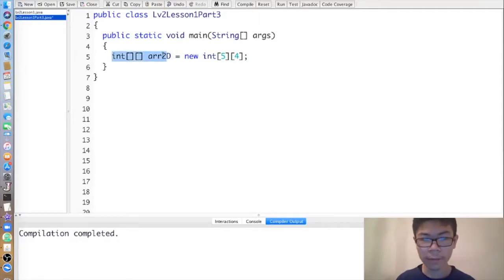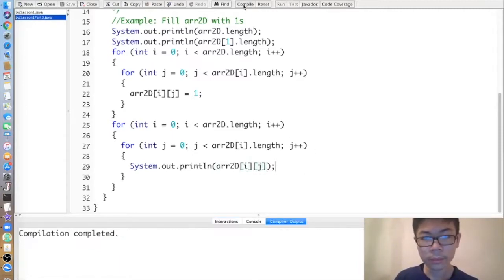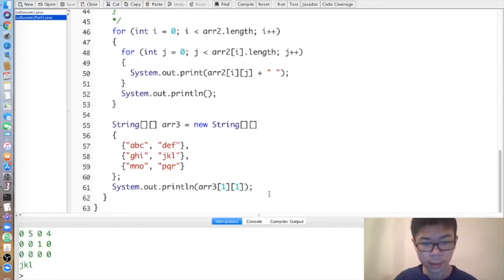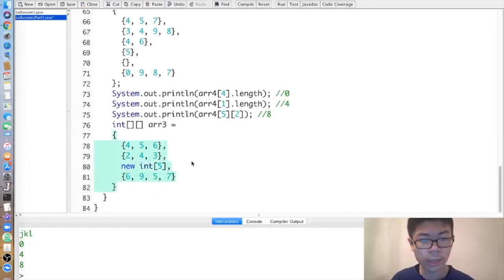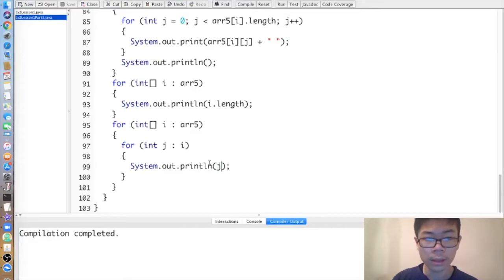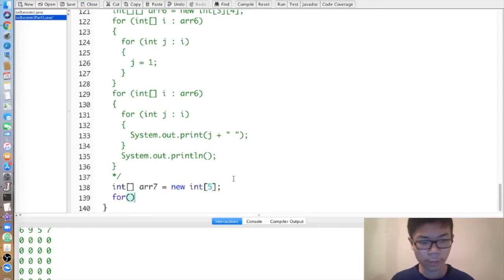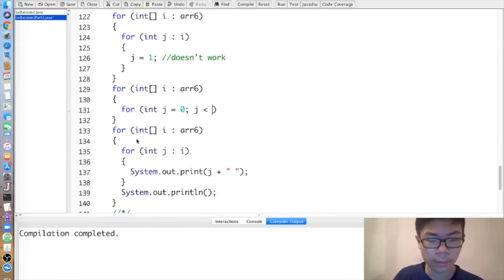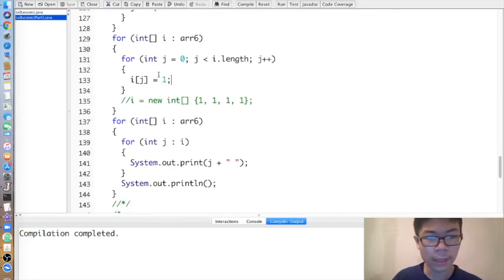Level 2 Lesson 1 Part 3 Multidimensional arrays